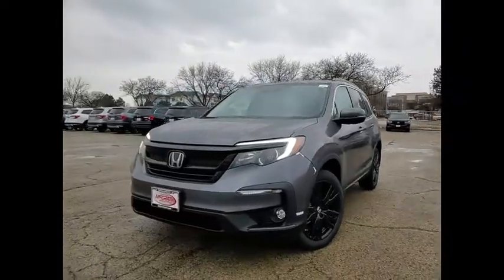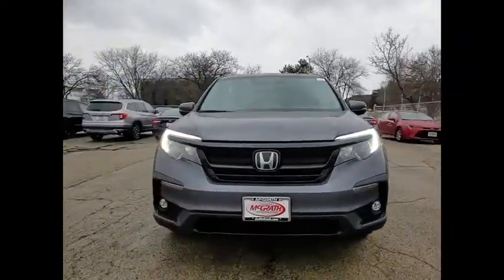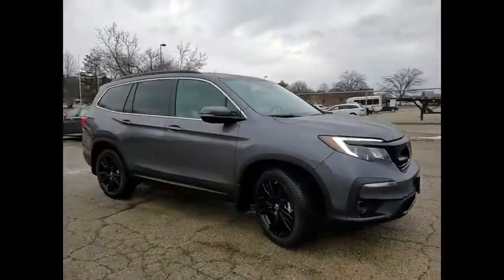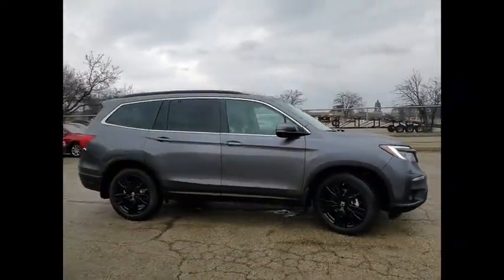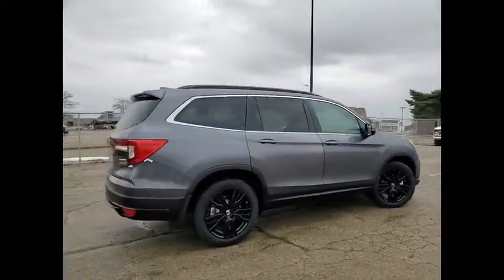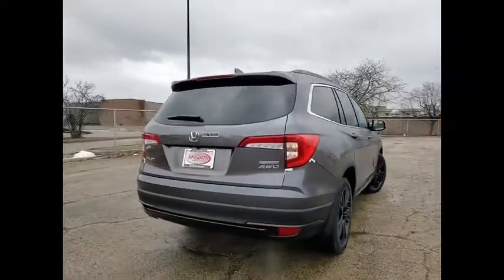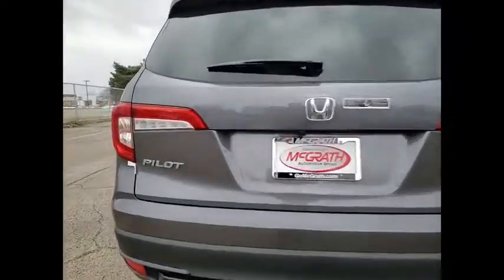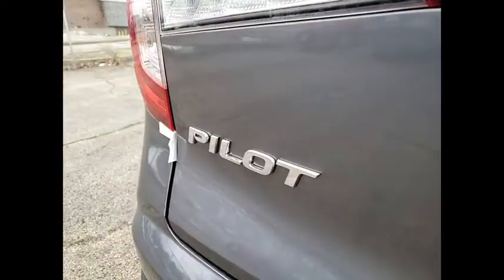2022 Honda Pilot St Charles IL S10127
2022 Honda Pilot Special Edition

Modern Steel 2022 Honda Pilot Special Edition